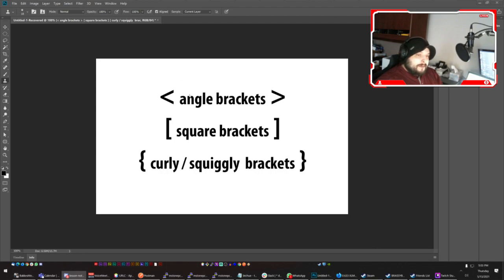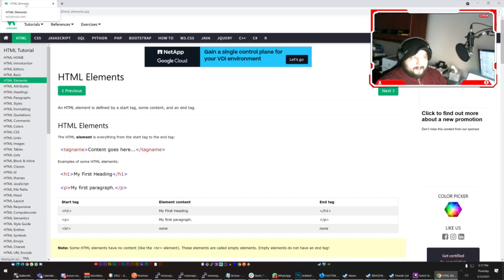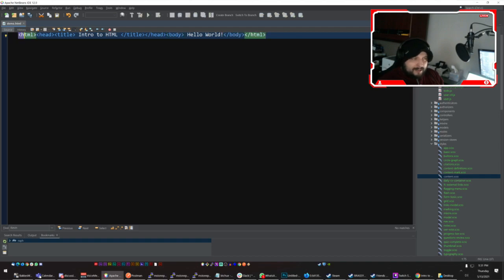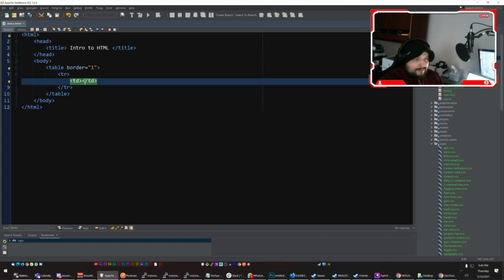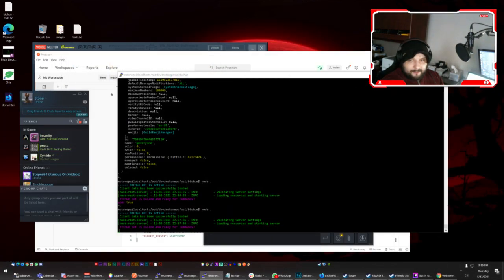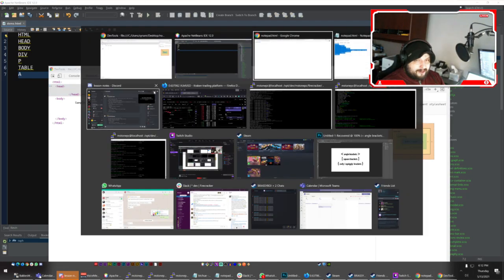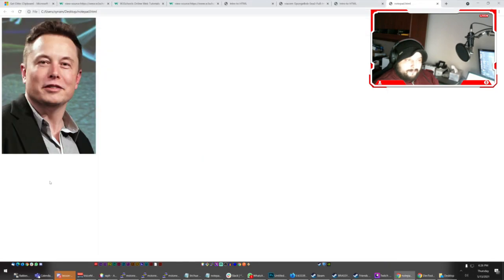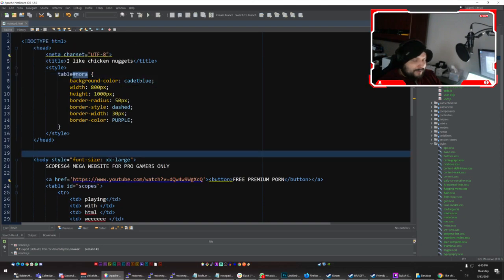Road to Success - Lesson 2 - Introduction to Web Development - HTML